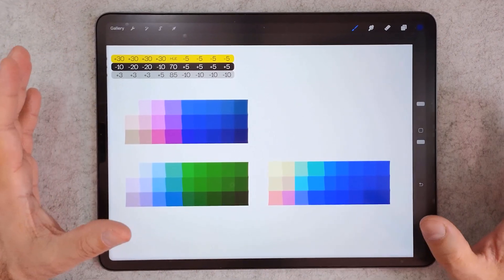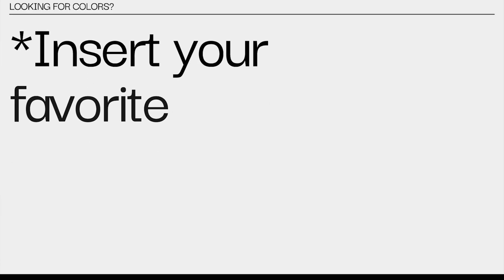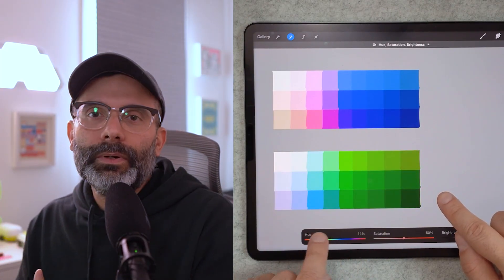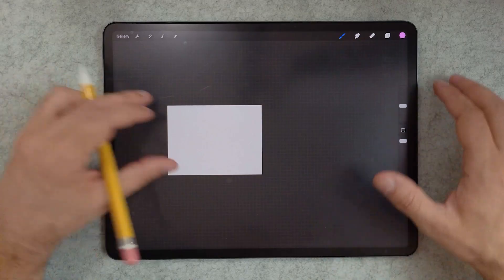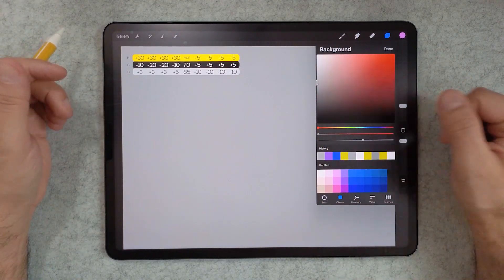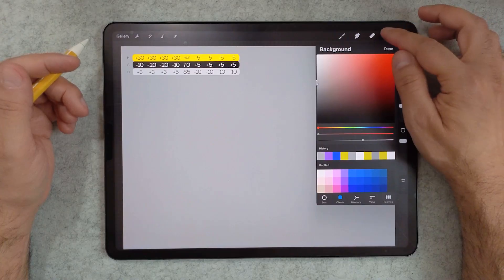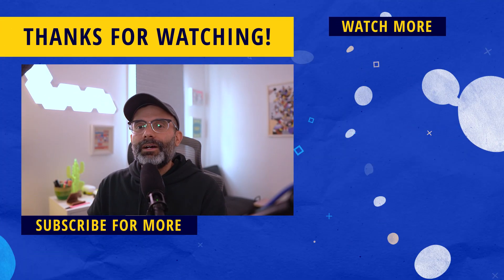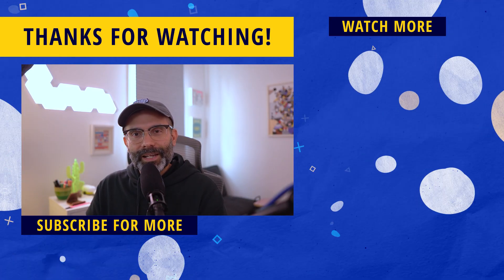Unlock Stunning Gradient Color Palettes in Procreate (Fast & Easy!)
Ready to take your color palettes to the next level?
In this tutorial, I’ll show you how to create stunning sequential gradient color palettes — easily and beautifully — all inside Procreate.

Here's the FREE Procreate file for you to download and follow the video tutorial